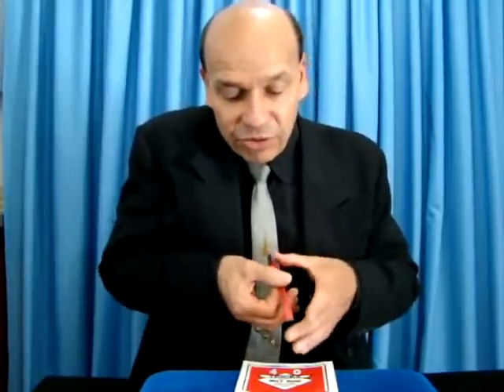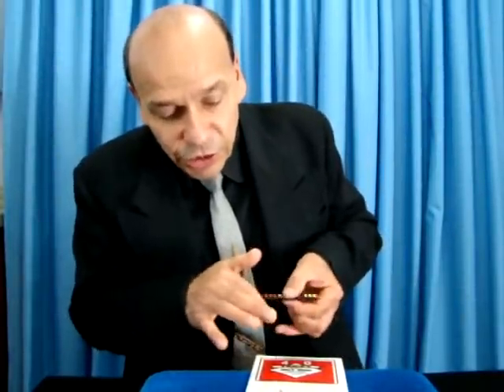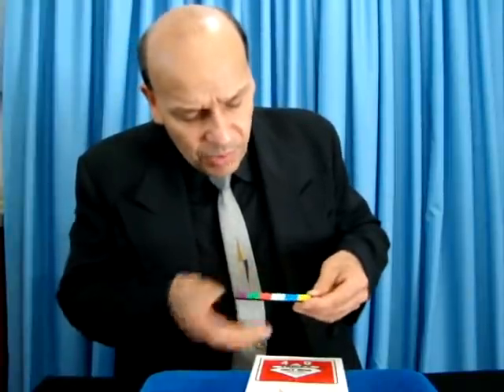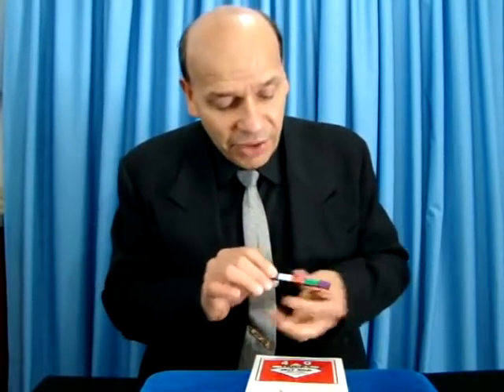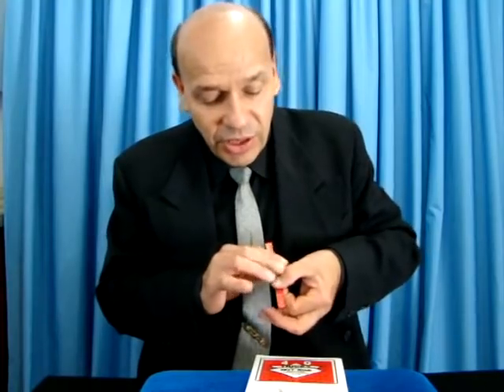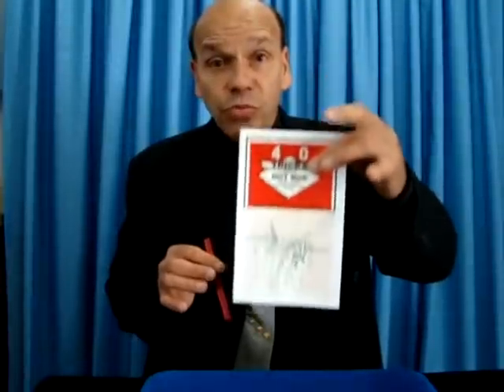Hot Rod Tricks - Learn 40 Tricks with a Magic HotRod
: Learn forty amazing tricks you can do with a Hot Rod magic trick. And if you don't have a Hot Rod, you can do most of these tricks with any paddle-type object, including a pen or pencil. Get the 40 TRICKS WITH A HOT ROD book